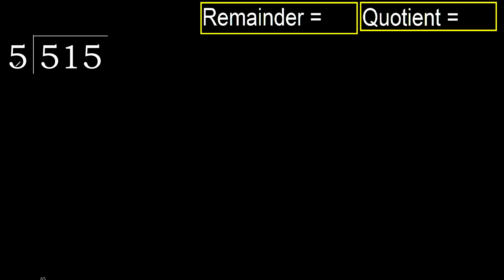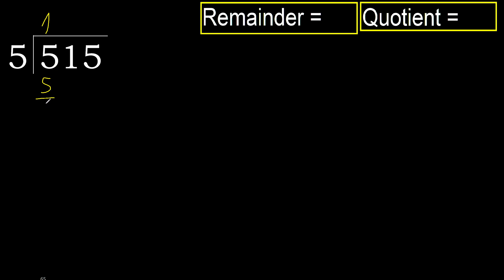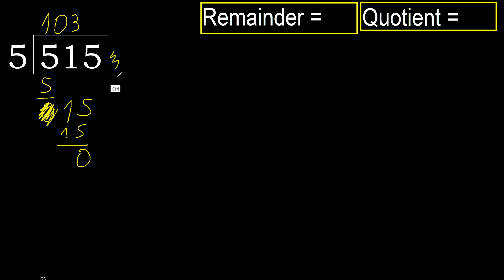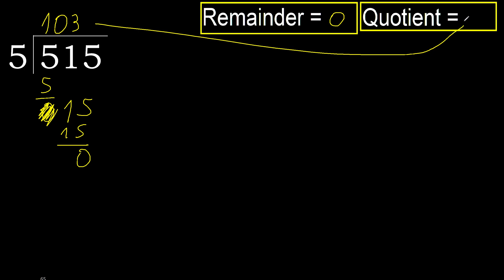Divide 515 by 5 , remainder . Division with 1 Digit Divisors . How to do